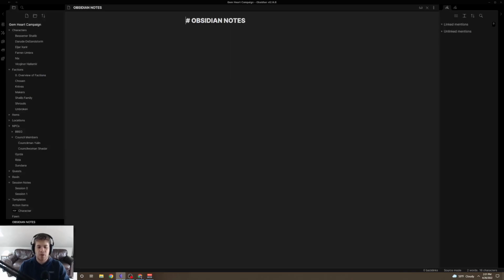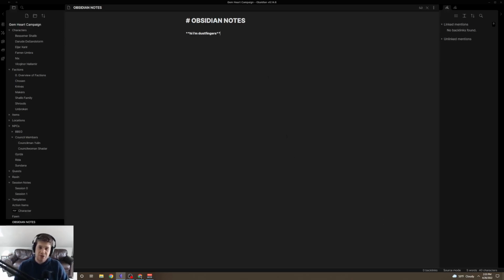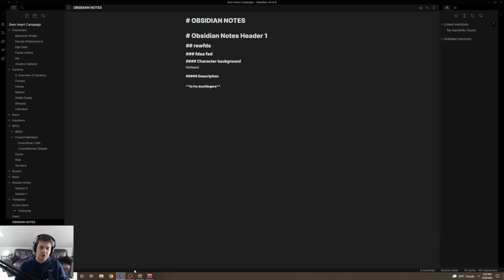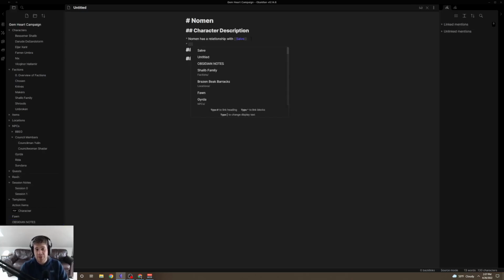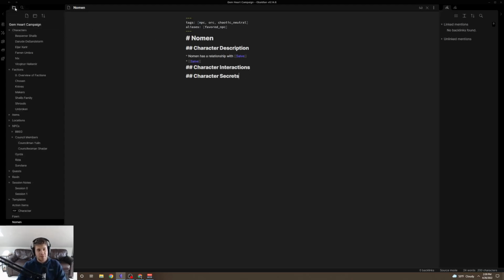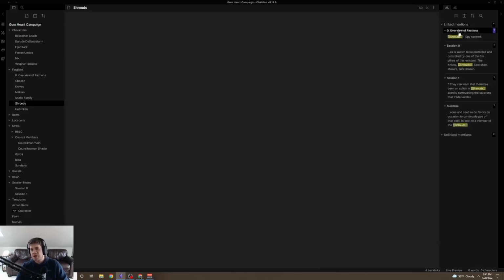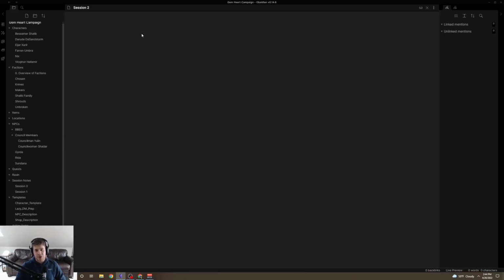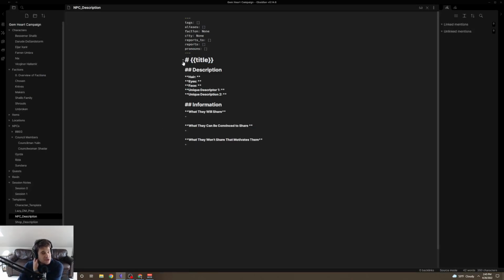Using Obsidian Notes for Dungeons and Dragons Part 1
Obsidian notes is an incredibly powerful note taking tool that I have been using to build my third campaign's world. We cover some of the basic features of how to use it as well as how to sync files.